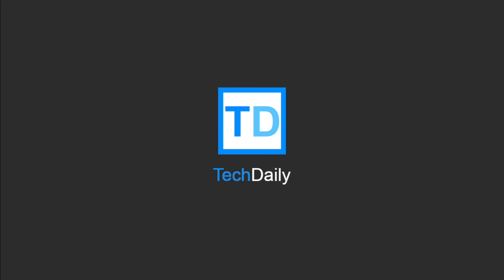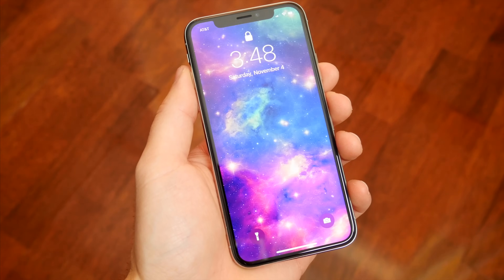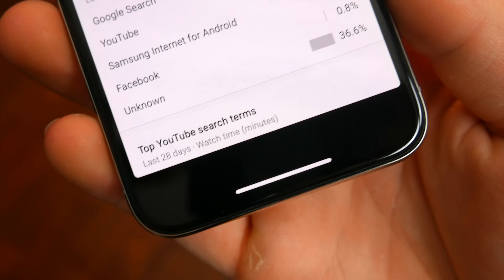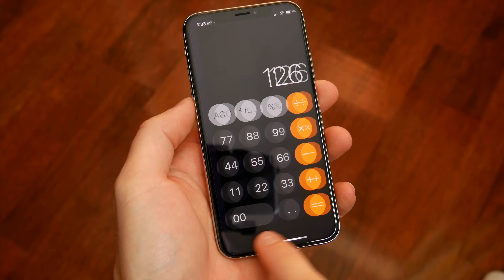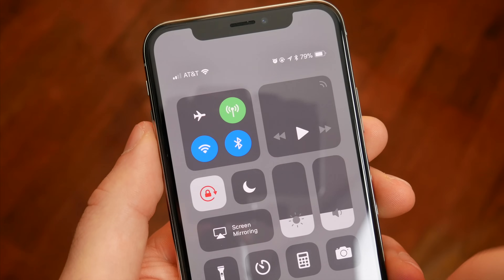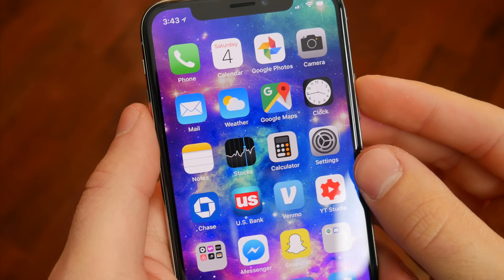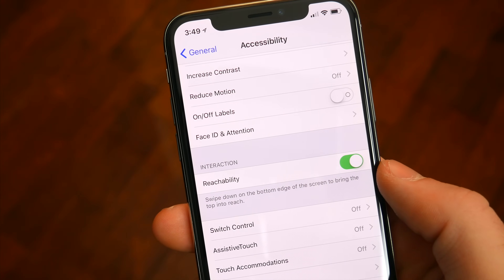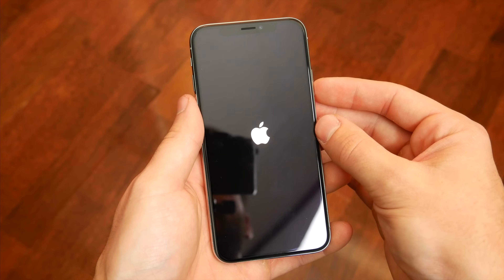iPhone X Tips & Tricks: ALL New Gesture Controls & Button Combinations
Tap To Wake 0:33
FaceID and Swipe to Unlock 0:47
Swipe Up To Go Home 1:00
Launch Multitasking 1:15
Force Quit Applications 1:38
Swipe Between Apps 1:57
Reorganize Home Screen 2:11
Launch Control Center 2:21
Launch Notification Center 2:36
Initiate Siri 3:05
Use Apple Pay 3:17
Take A Screenshot 3:29
Power Down 3:42
Reachability 4:10
Force Power Down/Reboot 4:41